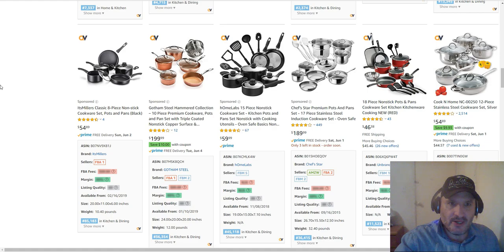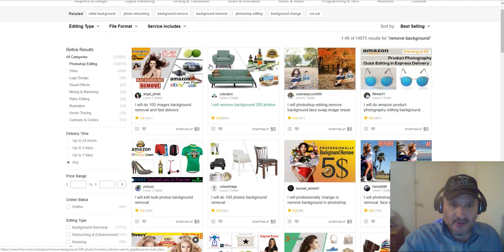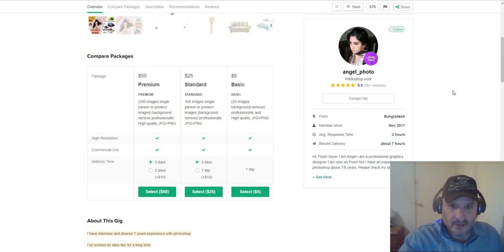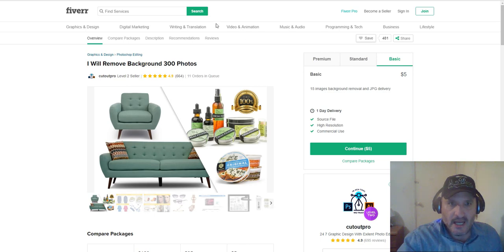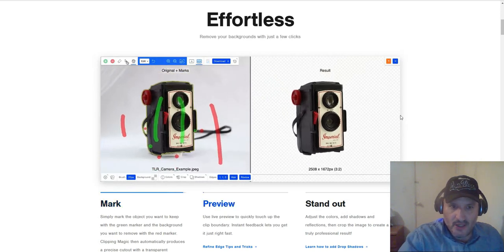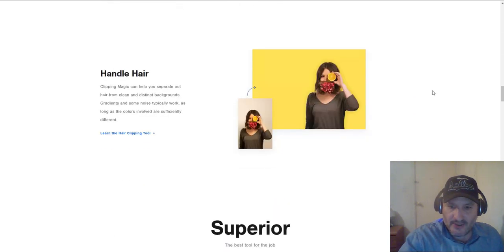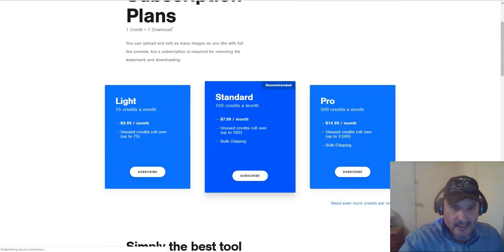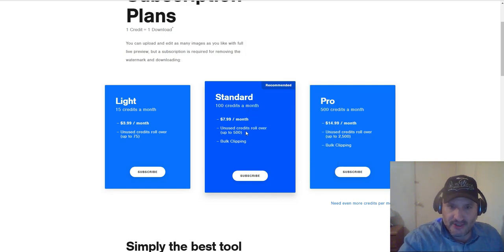Make Money Drawing Lines! 👉 Worldwide Passive Income (2019)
★☆★ FOLLOW ME ★☆★